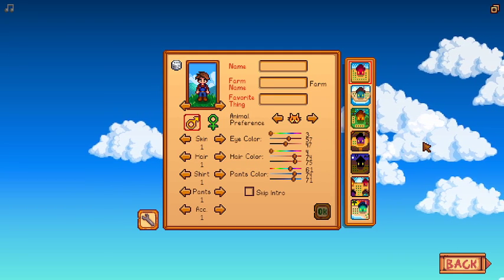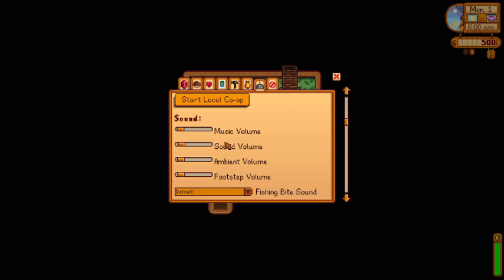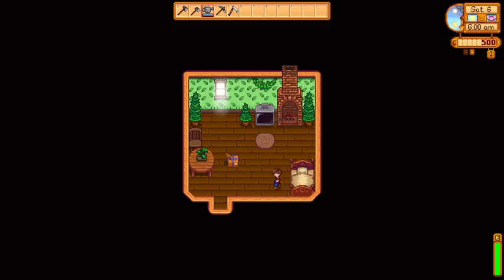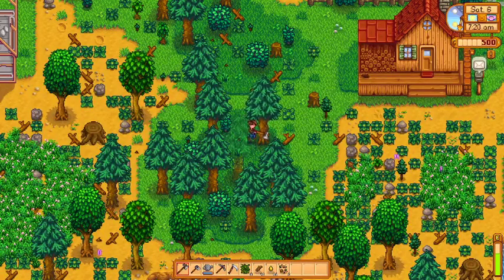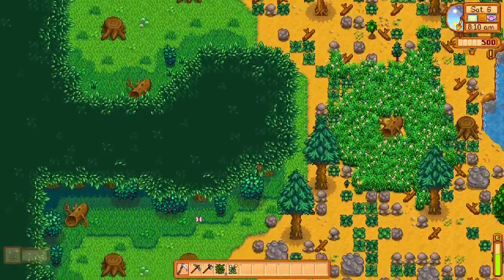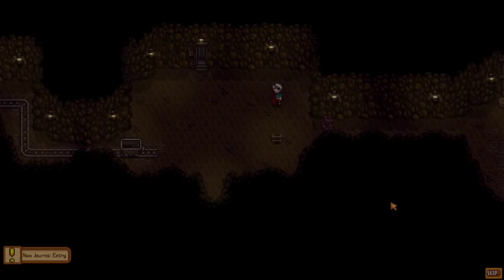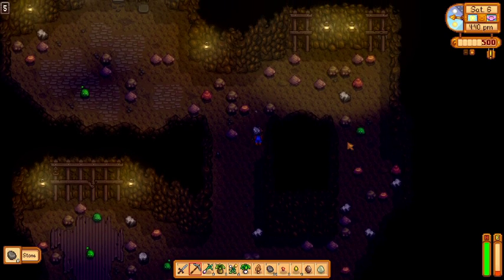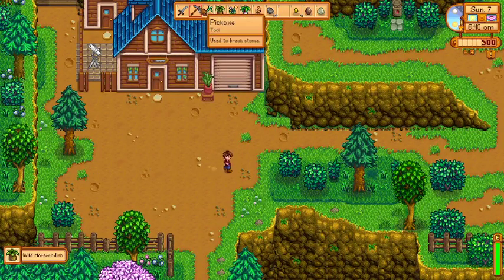Pyramid Ultimate 1 - Stardew Valley